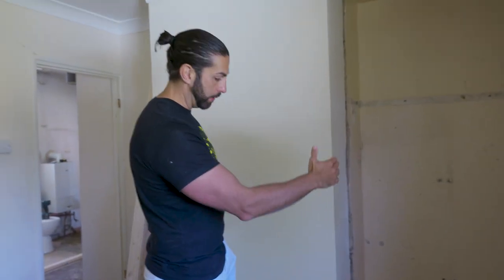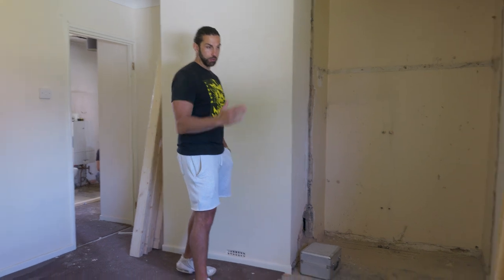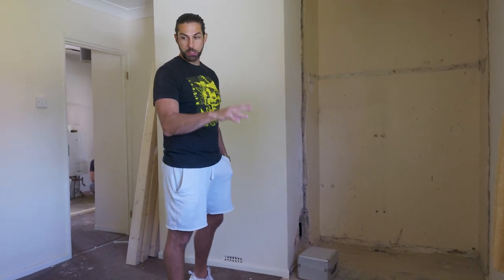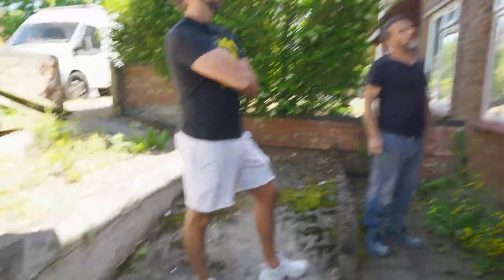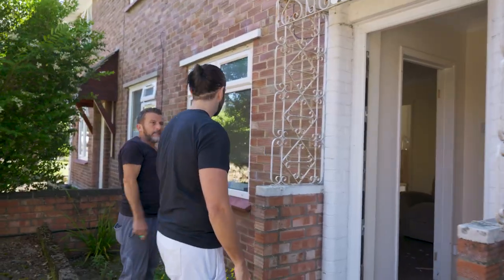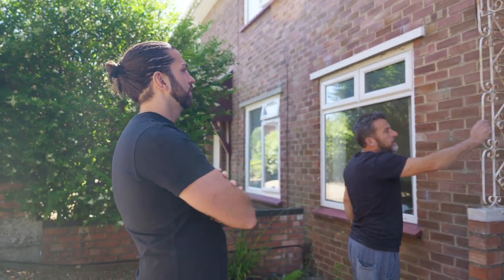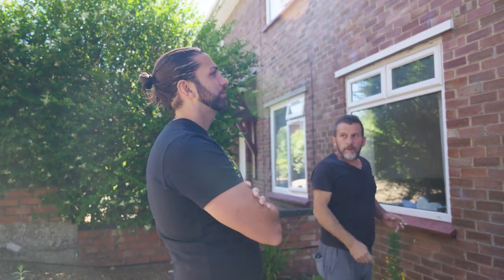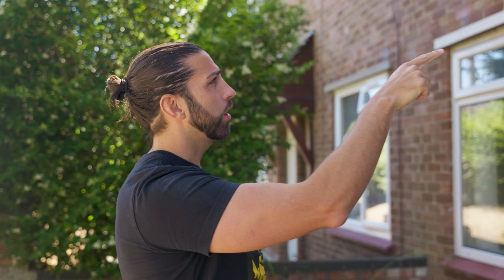STUDENT HOUSE PROJECT UPDATE - FINAL PART 🤯